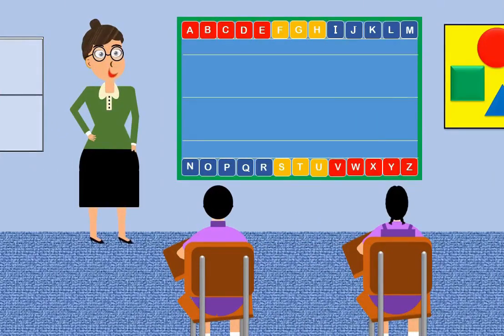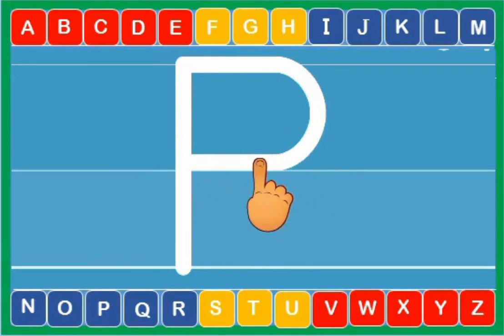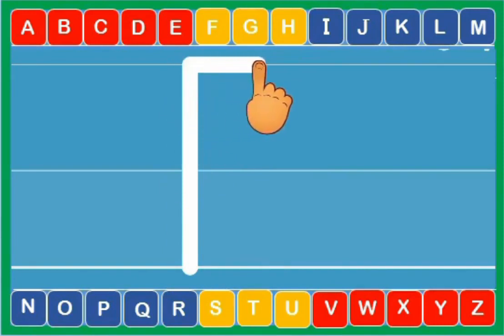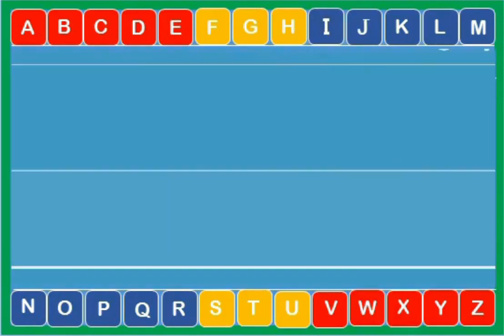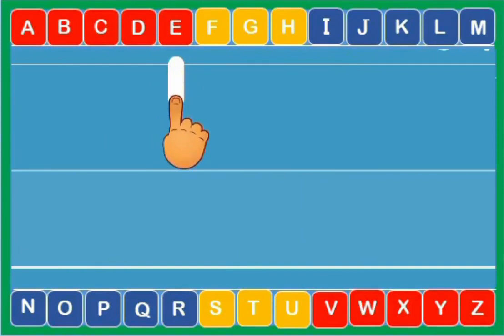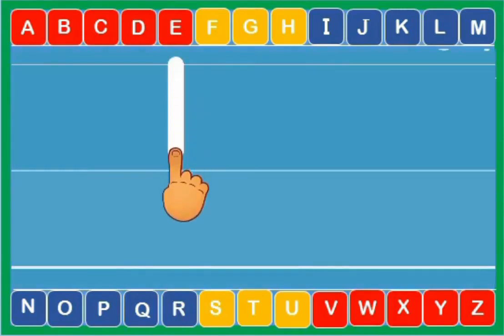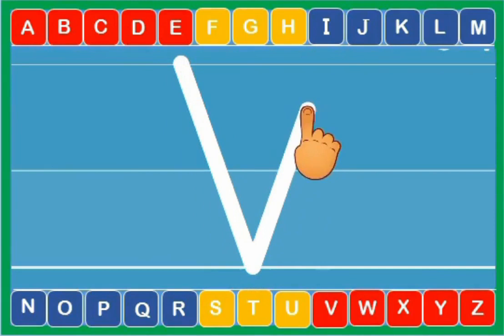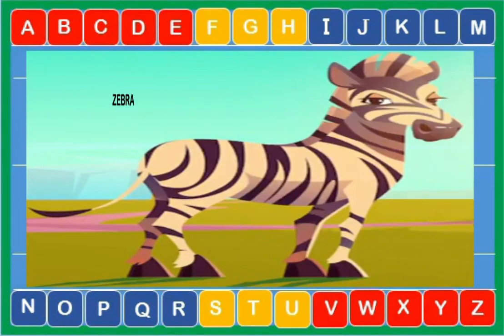HOW TO WRITE THE ABC LETTERS FOR KIDS - WRITING THE ALPHABET FOR KIDS- WRITING TUTORIAL FOR KIDS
How to write the ABC Letters for kids– Writing the Alphabet for kids – Writing tutorial for kids is a video made to teach kids, preschools, kindergartens, and Nursery pupils how to write upper case letters, letters A – Z using writing symbols. Kids also learn the names of the animals that begin with each letter of the alphabet as well as the sounds they make. The writing symbols used in this video are:

Down Stroke    I
Right Stroke
Left Stroke      /
Right Curve     )
Left Curve       (
Circle                O

In this video, children also learn phonic sounds, spelling, reading, and animal sounds.

WRITING APP: Writing Wizard